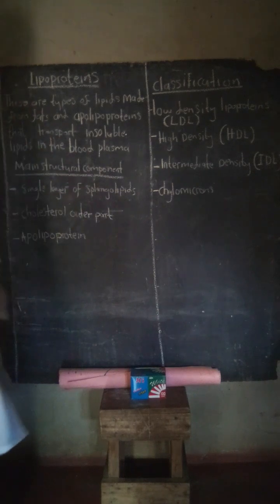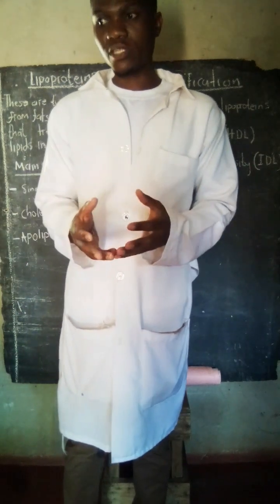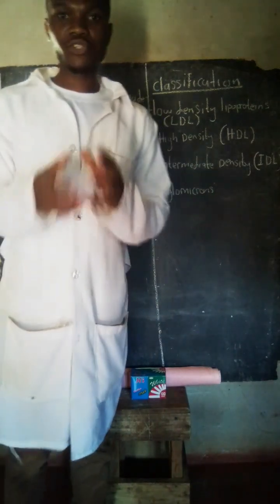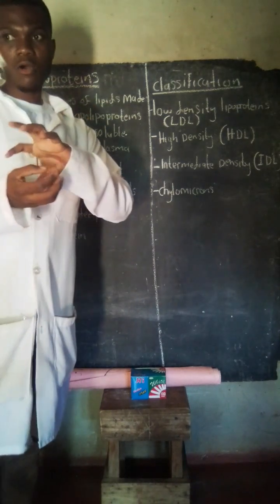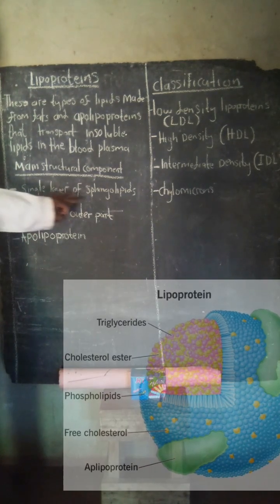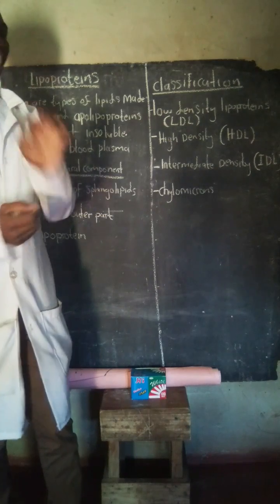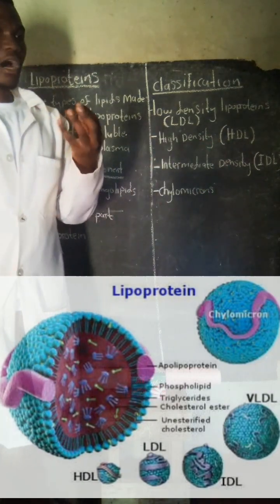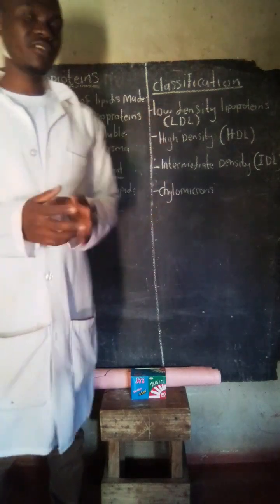lipoprotein and there function